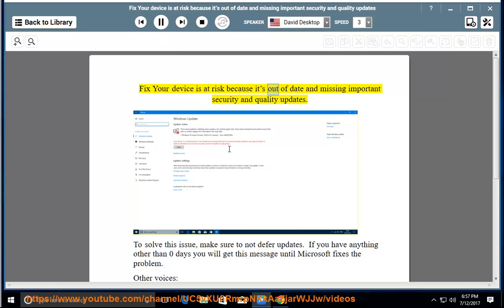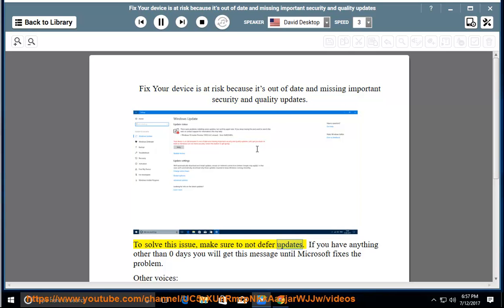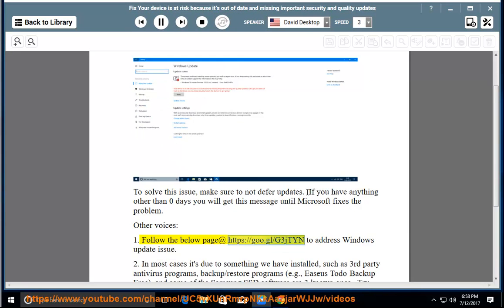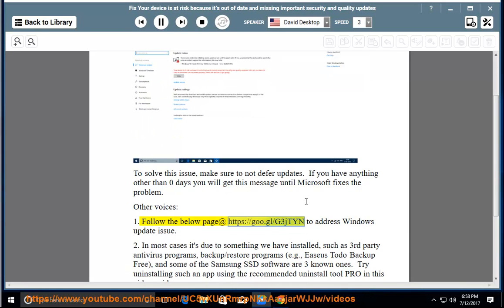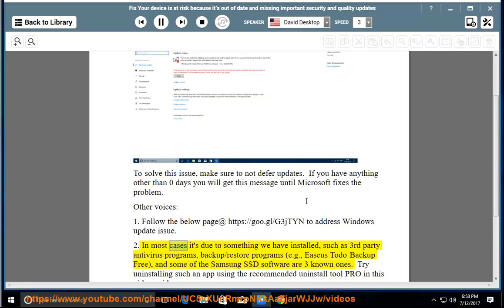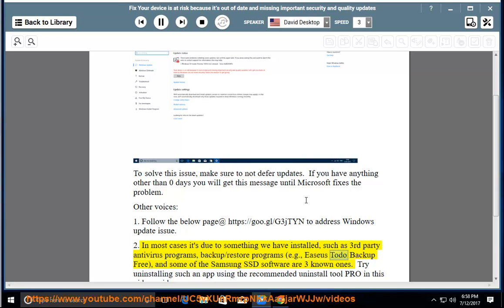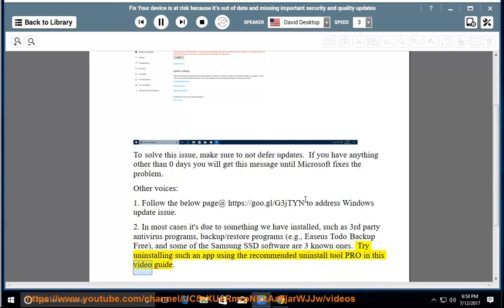Fix Your device is at risk because it's out of date & missing important security & quality updates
This vid helps Fix Your device is at risk because it's out of date and missing important security and quality updates. If you're running some 3rd party antivirus program, backup/restore program (e.g., Easeus Todo Backup Free), & some of the Samsung SSD software, try uninstalling such an app using the recommended uninstall tool PRO@

Read text guide@ Learn more?

Fix Hmm we can’t reach this page